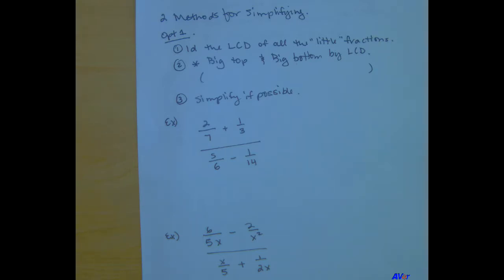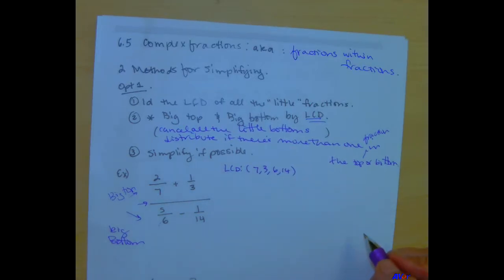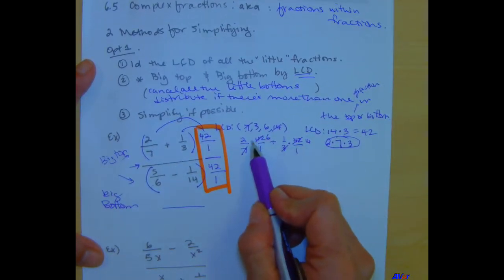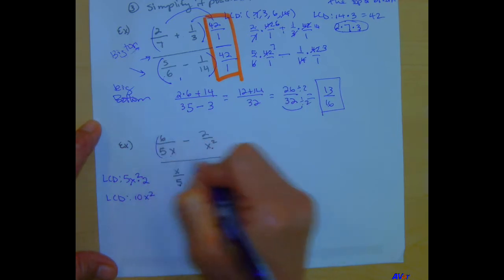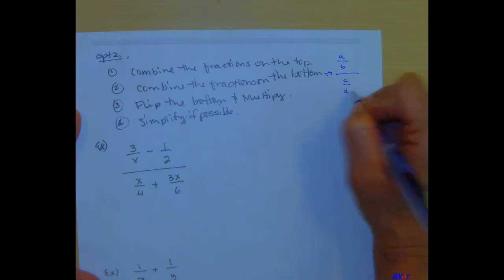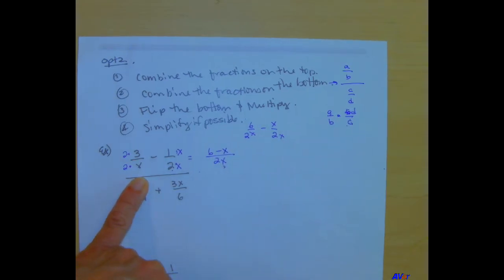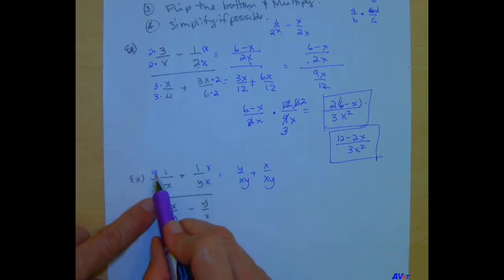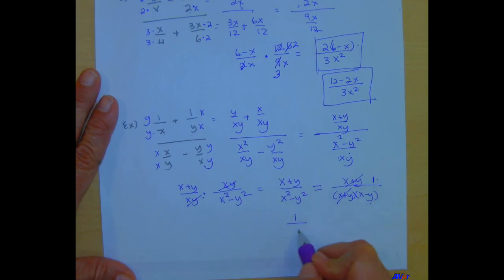Simplifying Complex Fractions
Learn two strategies for simplifying complex fractions...fractions within fractions.